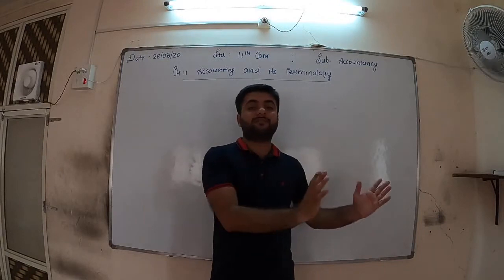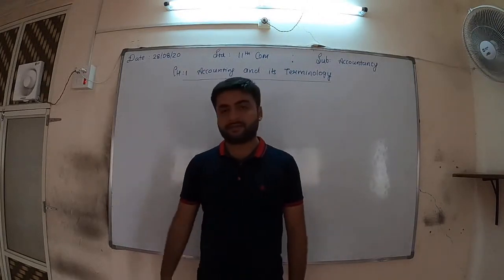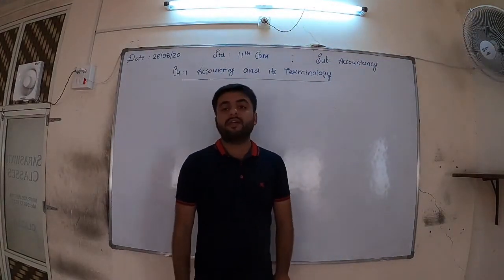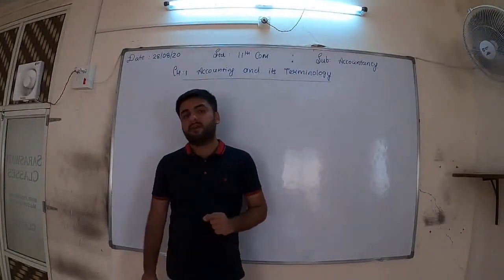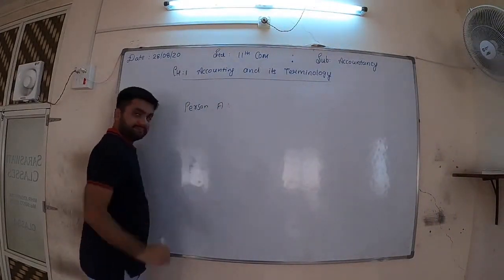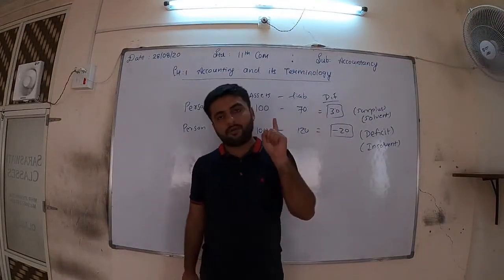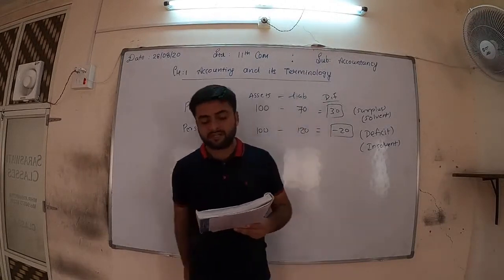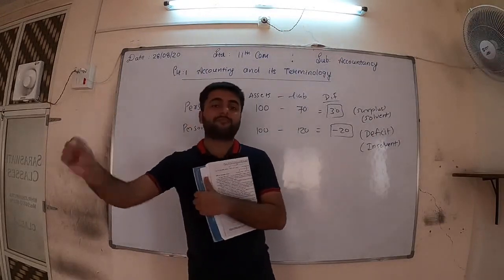11TH EM LECTURE 11009 ACCOUNTANCY